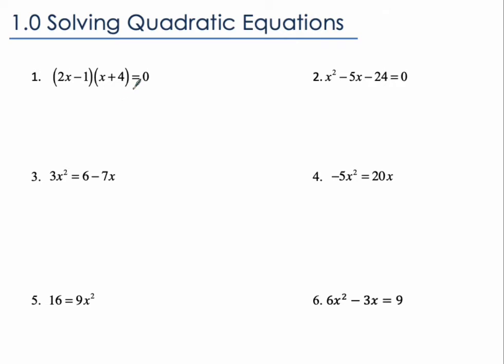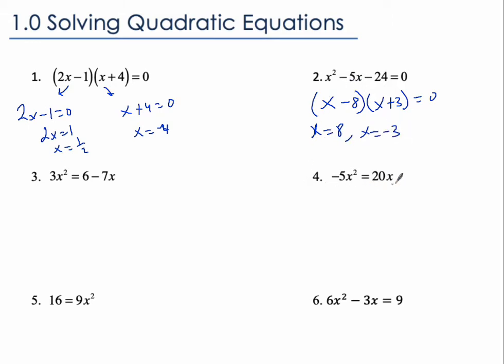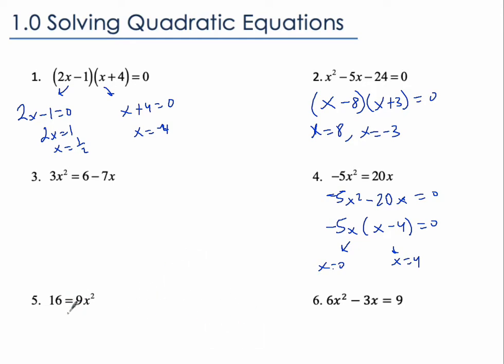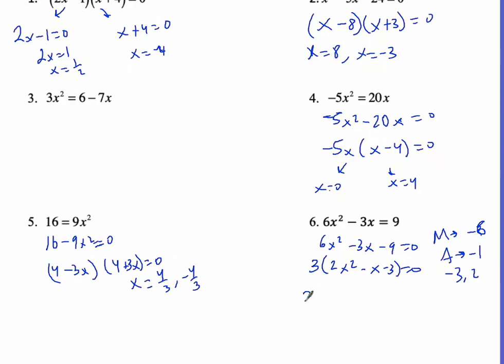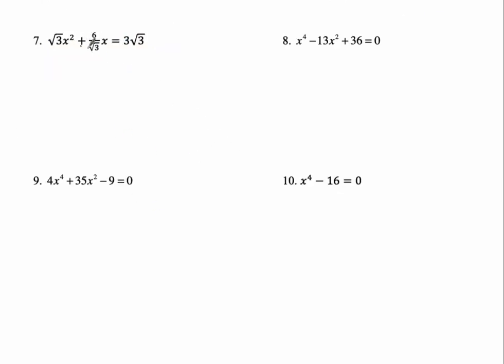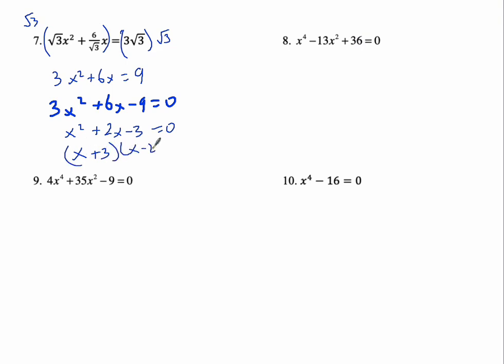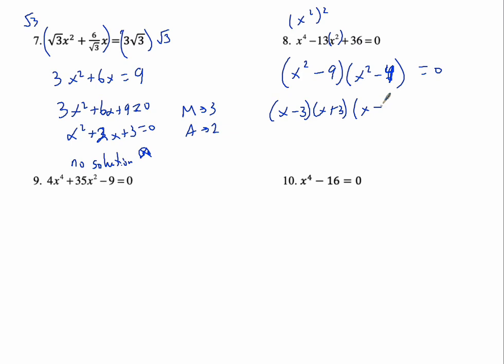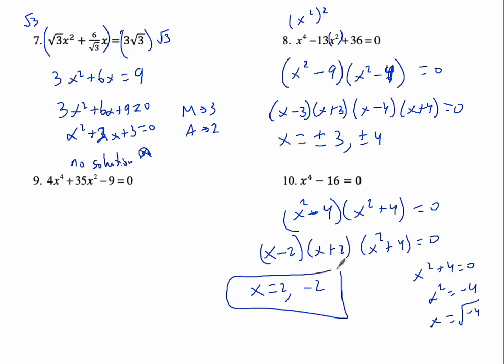Solving Quadratic Equations by Factoring